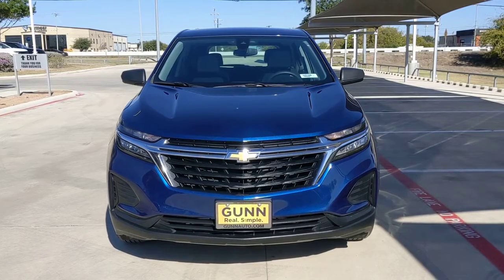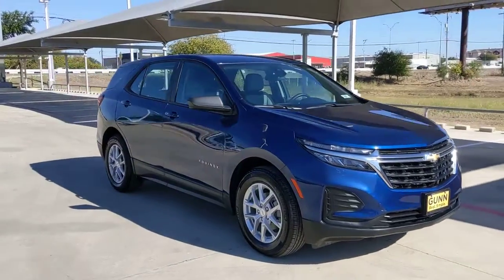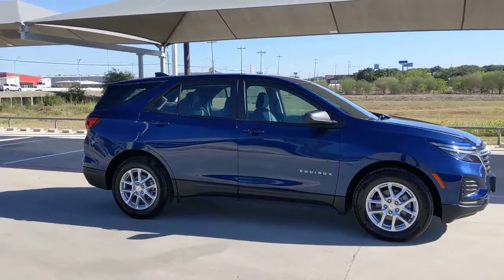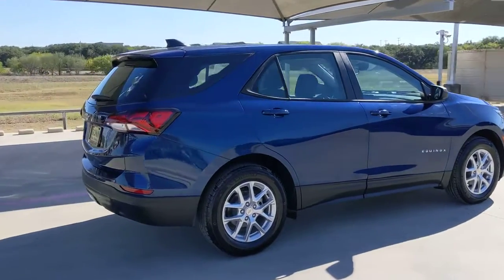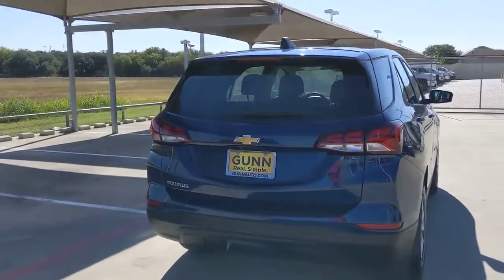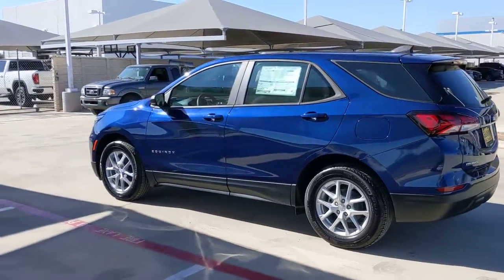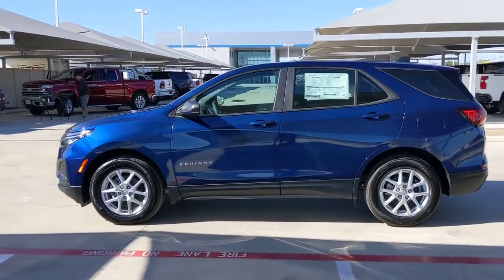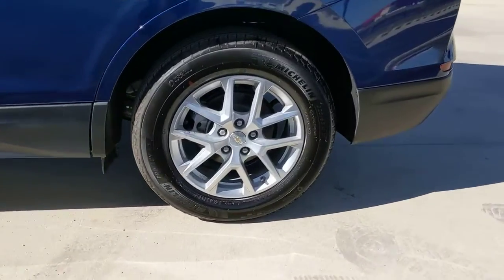2022 Chevrolet Equinox San Antonio, Houston, Austin, Dallas, Universal City, TX C221396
2022 Chevrolet Equinox LS

Gunn Chevrolet
12602 IH 35 North